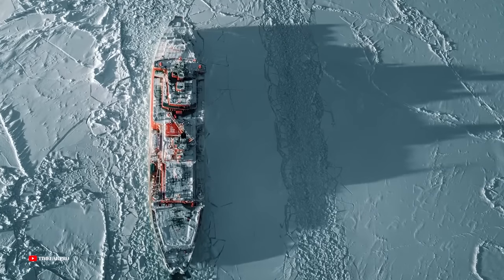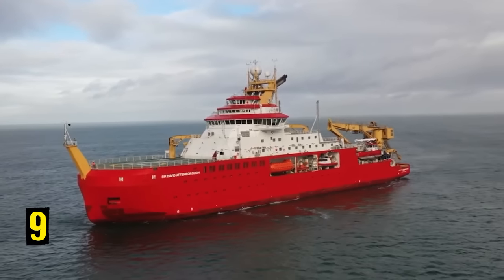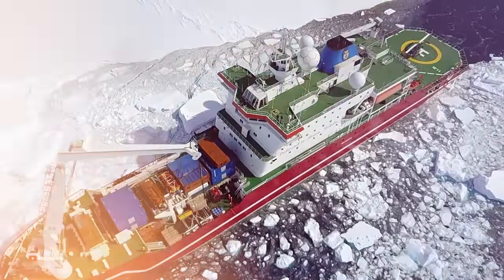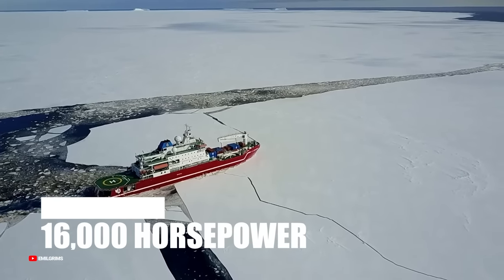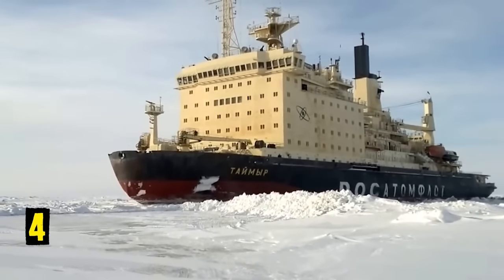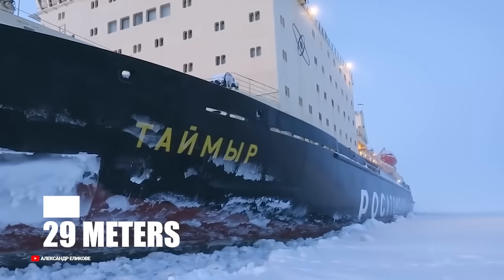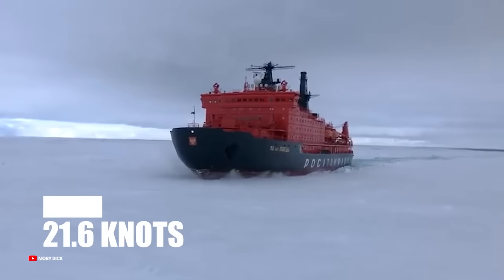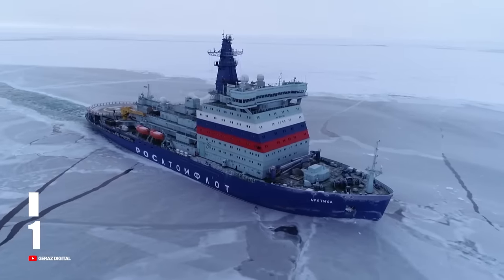10 Most Amazing Ice Breaking Ships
10 Most Amazing Ice Breaking Ships

Welcome to 10Banger! We bring you the best and most fascinating Top 10 lists about machinery, trucks, heavy equipment, and technology. Our informative videos showcase the latest advancements in these industries, providing insight into the world of heavy machinery and the technology that drives it forward. Whether you're a fan of massive trucks, construction equipment, or just love learning about the latest in tech, you won't want to miss our videos.